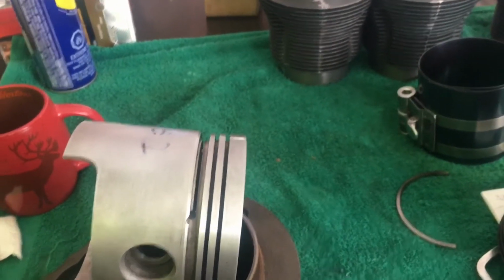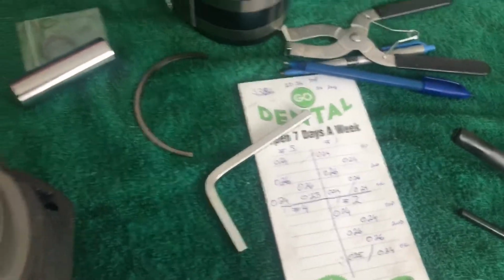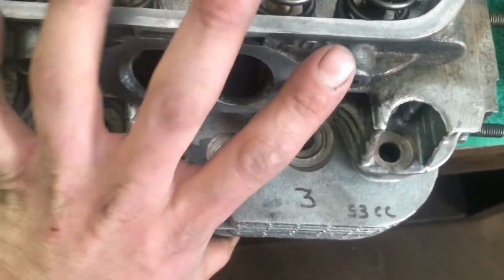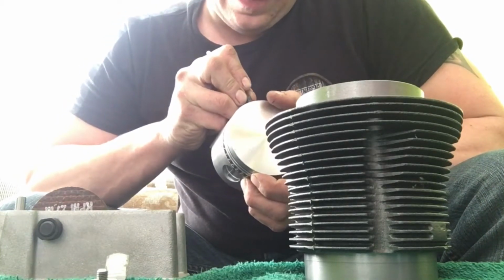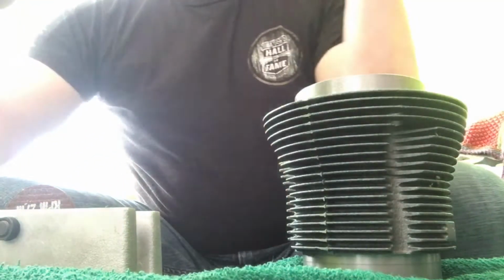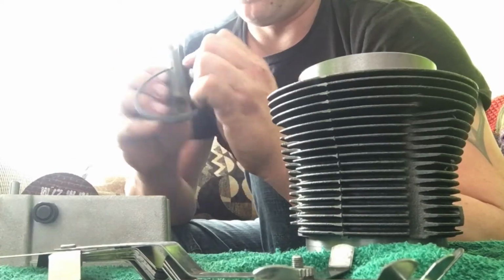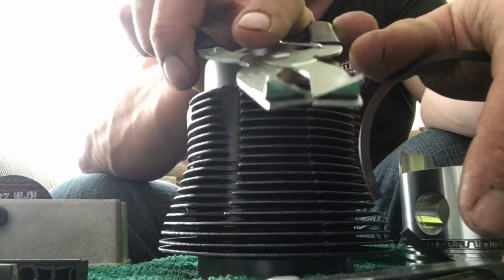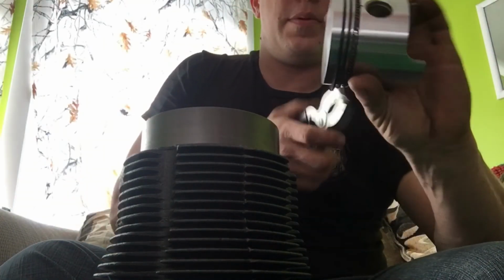How to turbo your air cooled VW: Part 2 pistons, rings and general BS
More problems, ‘solved’
It’s just money, right?
The turbo buggy’s original engine had some minor issues that got resolved by purchasing new pistons and cylinders. Setting ring gaps in this video. After it was posted, I checked my deck height and ordered my cylinder shims to drop my compression. Now the fun game of ‘waiting on parts’